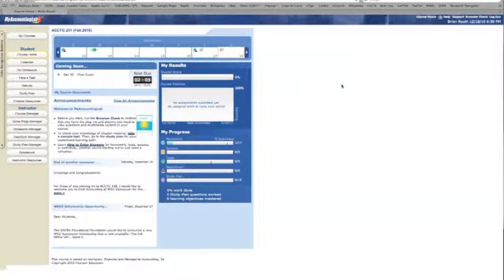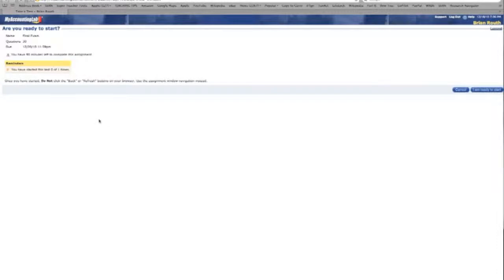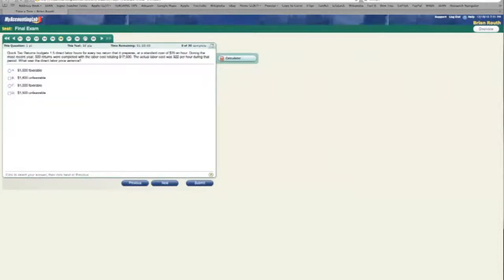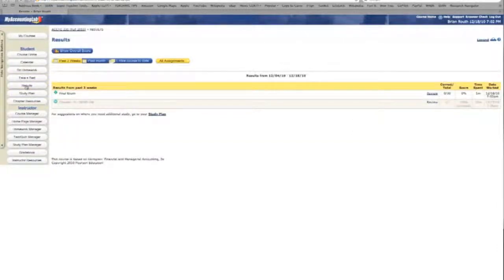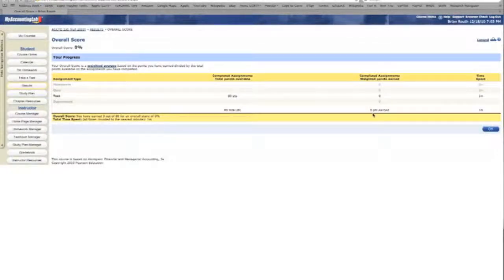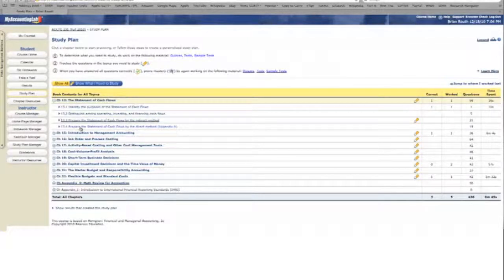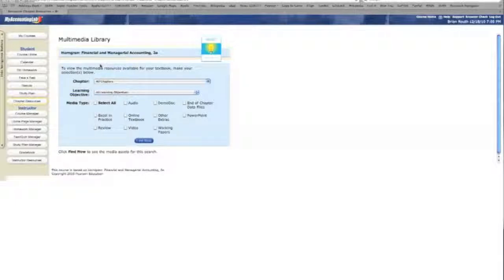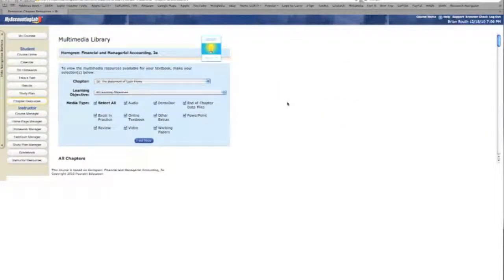Navigating MyAccountingLab - Part 3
Discussion of how to navigate MyAccountingLab (MAL): Take a Test, Results, Study Plan, and Chapter Resources

Other videos in this series:
Part 1 - Logging in after purchase and enrollment, Course home, Calendar Strip, Coming Soon area, My Course Documents, Announcements, Calendar
Part 2 - Do Homework DEMO